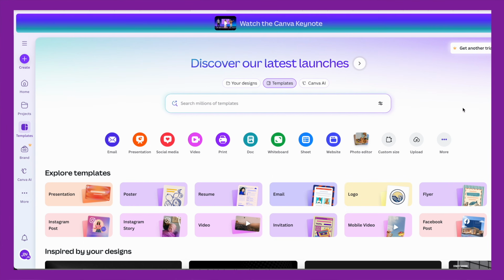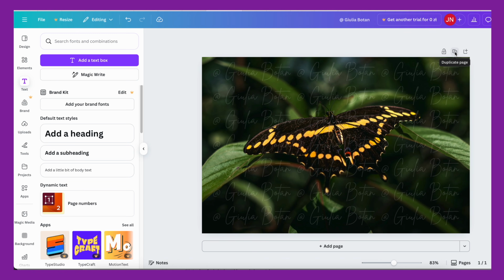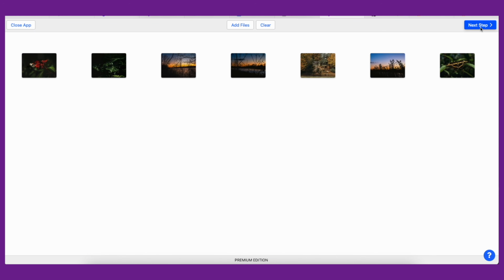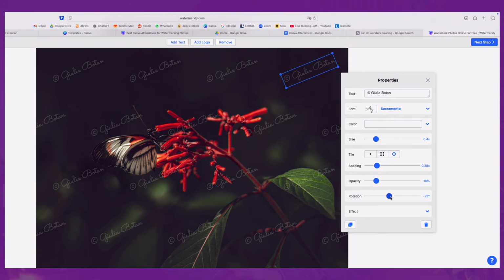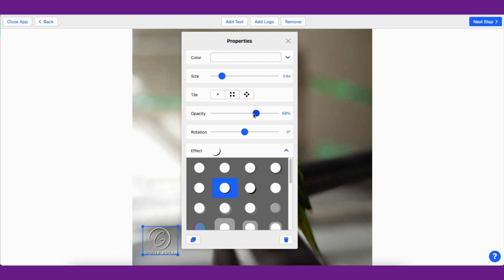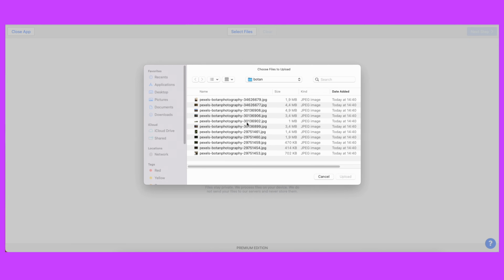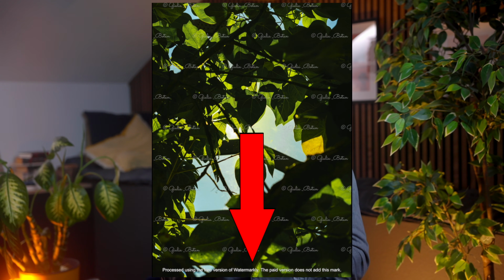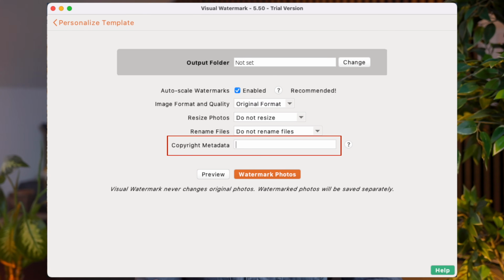Free Canva Alternatives for Watermarking Photos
In this video we are going to show you completely free watermarking tools that make great alternatives to Canva.

Chapters:
00:00 In this video
00:56 How to make a watermark in Canva
03:10 Canva’s Drawbacks
07:01 2 Canva alternatives